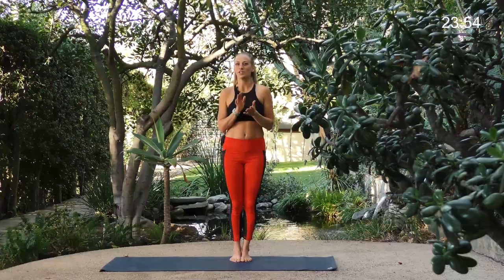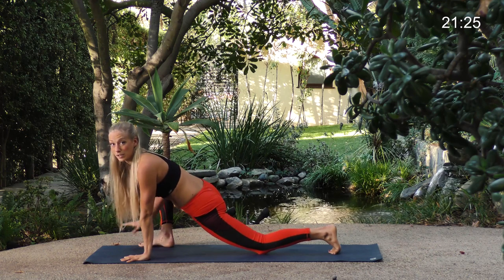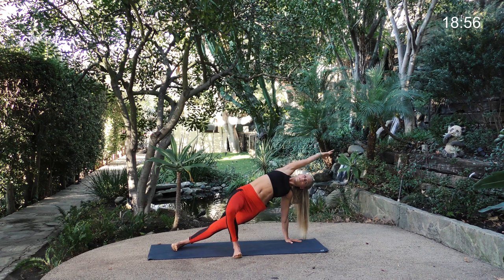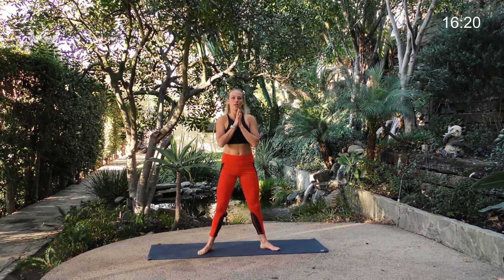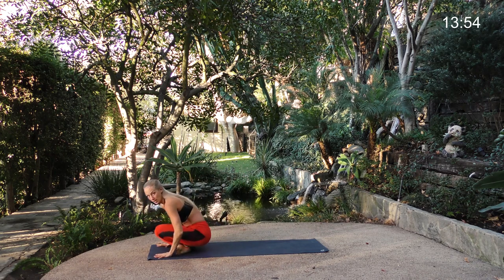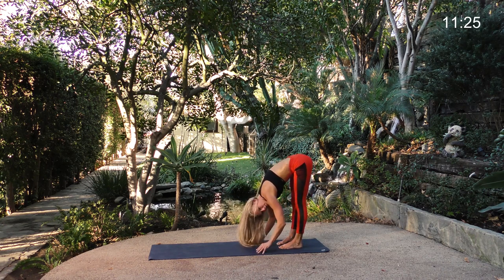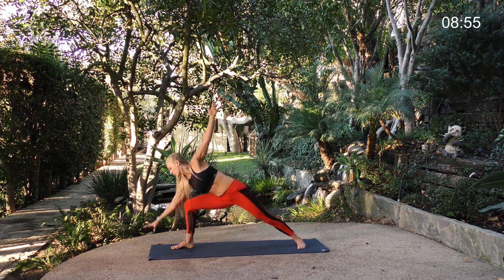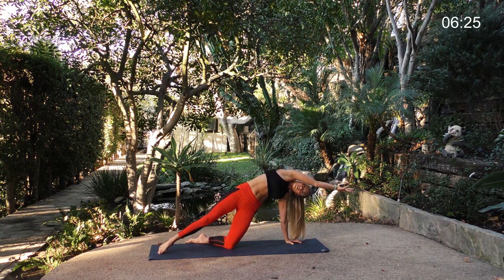25 Min Expansive Yoga Practice // Vinyasa Flow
This yoga practice uses expansive, open body positions to expand and find length..
365 workouts & stream over 500 videos on-the-go.